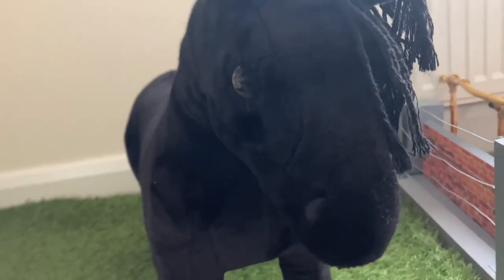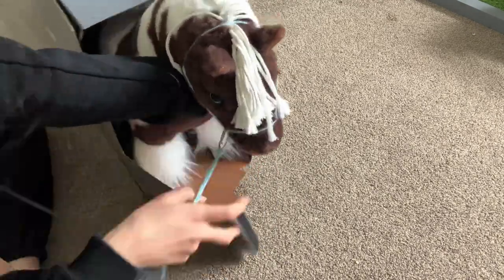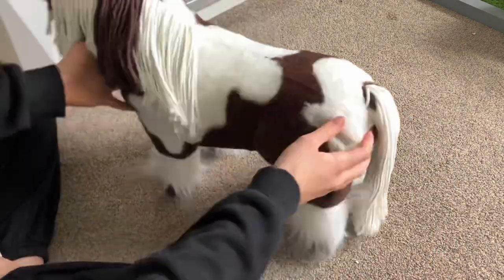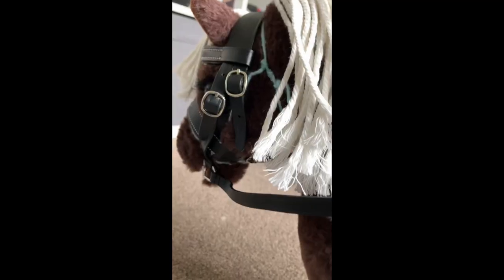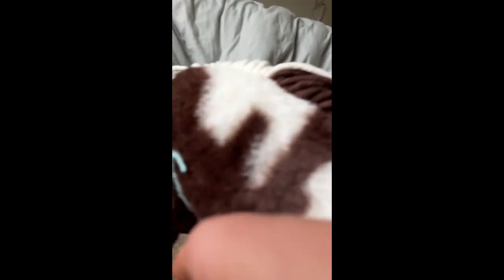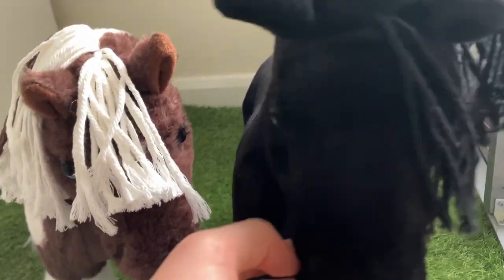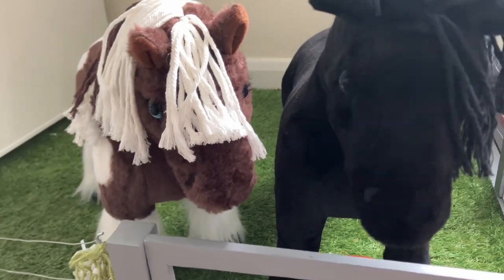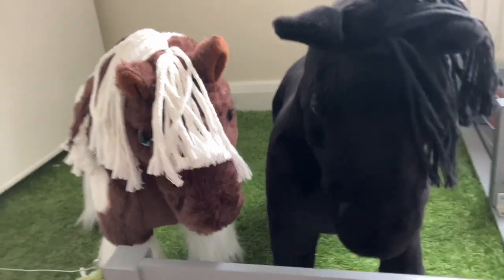Dazzle arriving (rp) Vlog!!